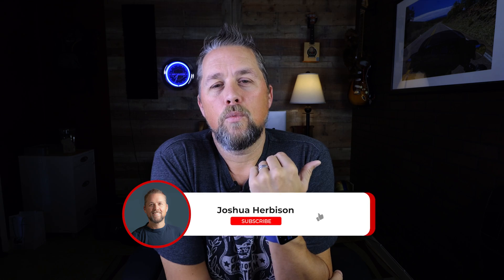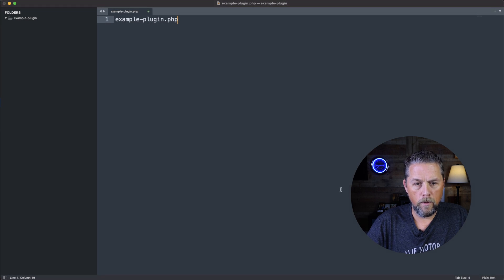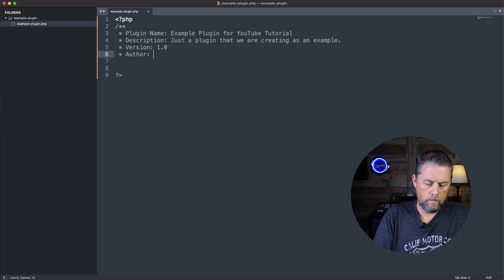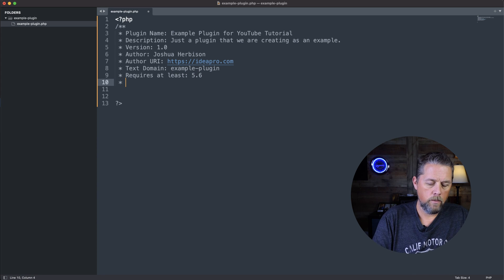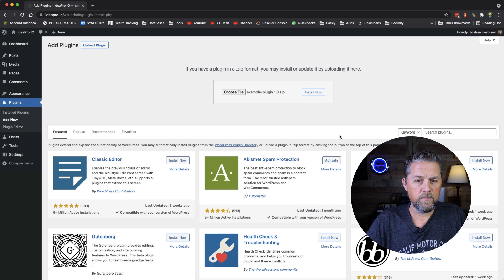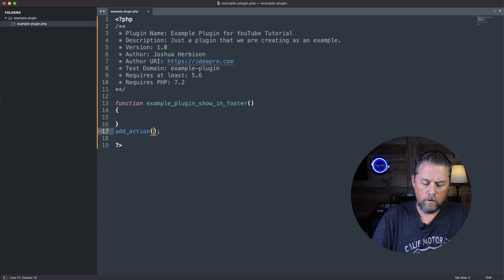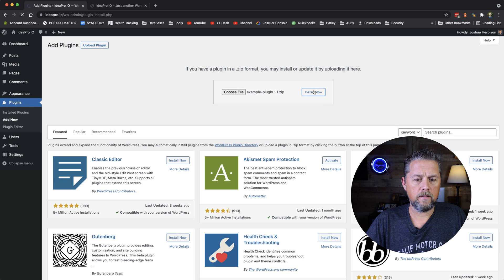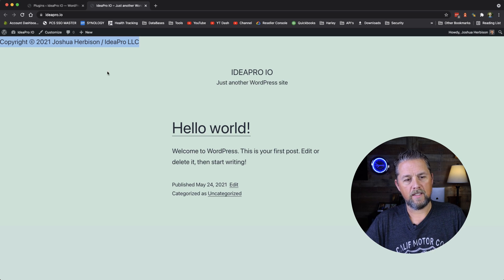Getting Started with Building Your First WordPress Plugin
We tackle the simple task of starting a new WordPress plugin.

SEND BUSINESS CORRESPONDENCE TO:
2901 E Greenway Rd. #54171